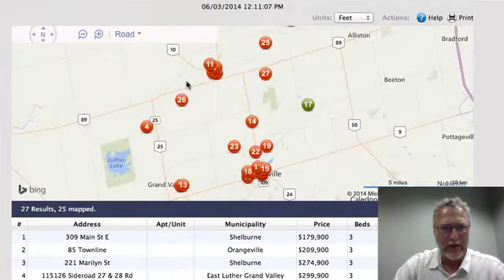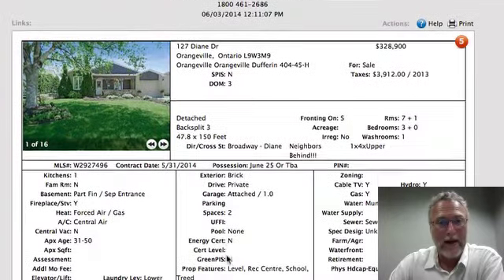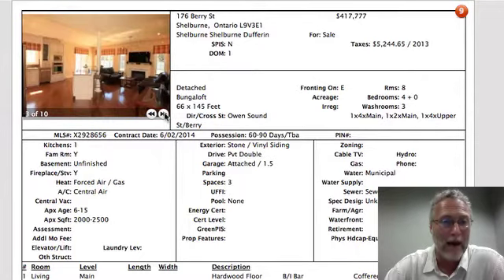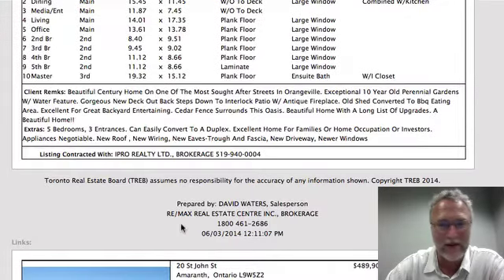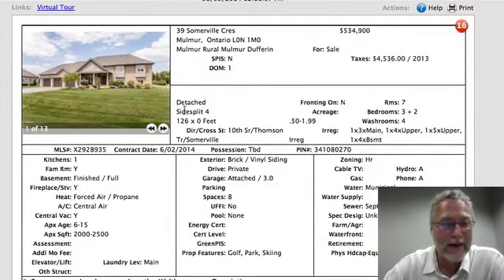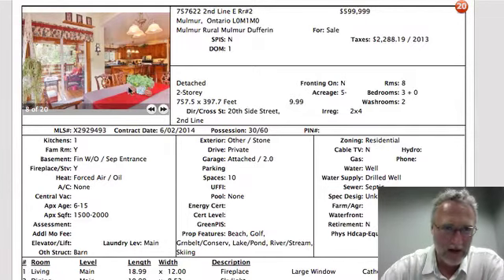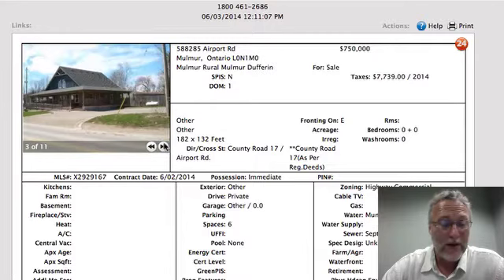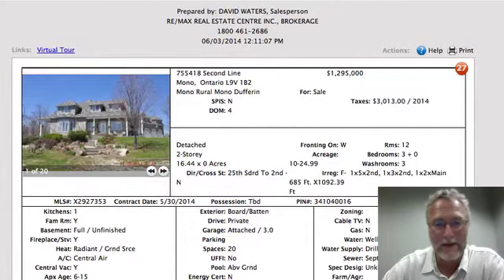Orangeville Daily Home June 3 2014